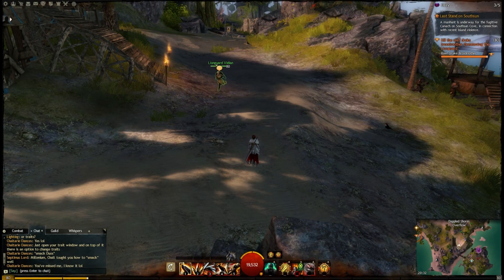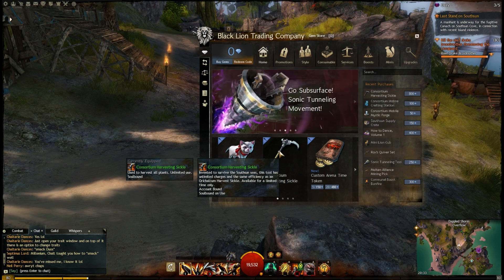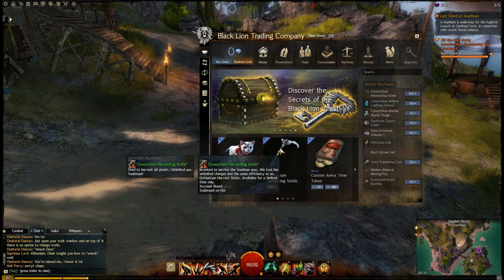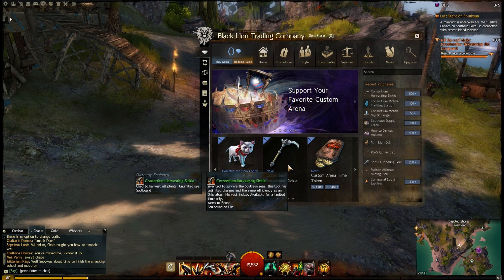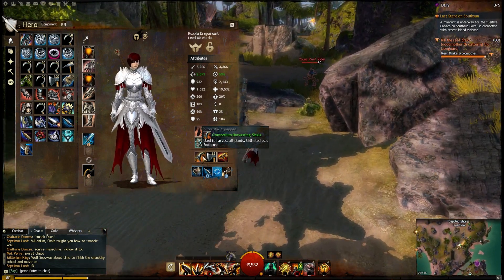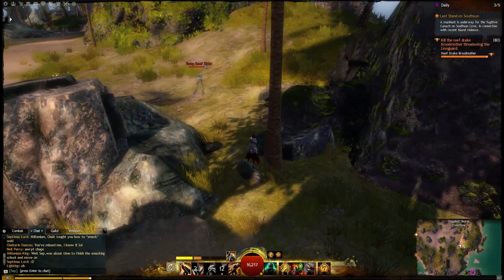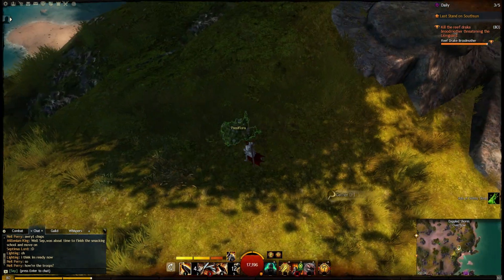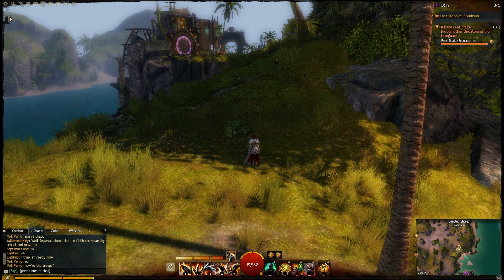Guild Wars 2 - Consortium Harvesting Sickle (Unlimited Charges!)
To add to our molten pickaxe, a new sickle! Get to slashing and gashing those herbs for the best results!